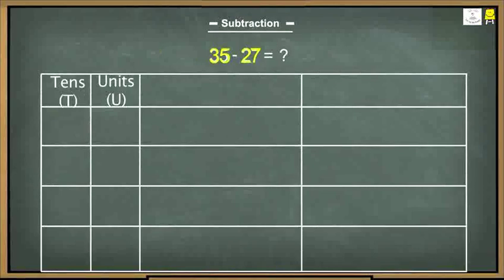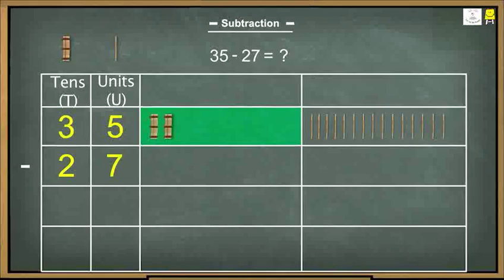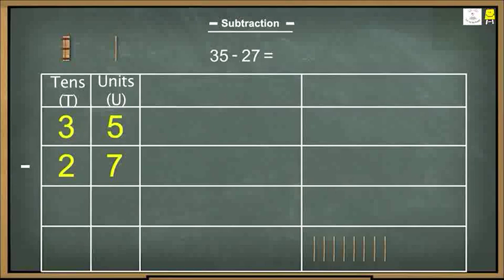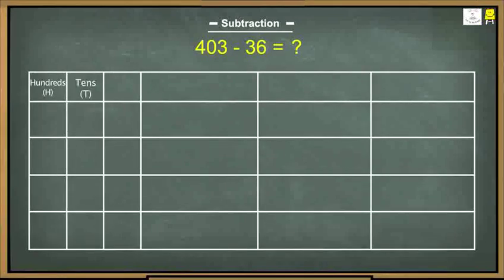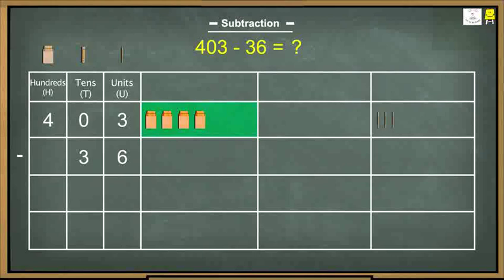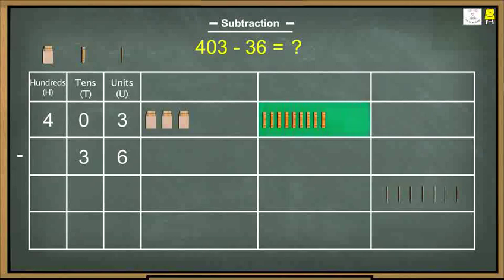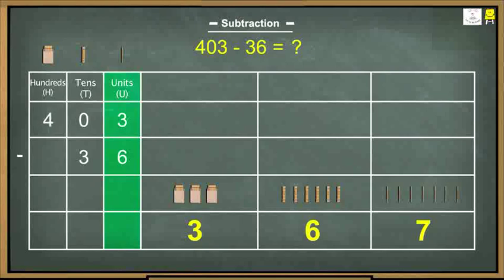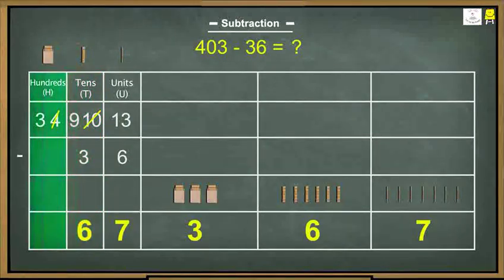Subtraction | Basic Math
Arithmetic is a branch of mathematics that consists of the study of numbers, especially the properties of operations like: addition, subtraction, multiplication, and division, etc.

This video would help you understand basics of Subtraction.

About Pratham Open School:
Pratham Open School is Pratham's Digital Initiative to create an open learning mechanism to help children and youth prepare for school, work and life. Our content is aimed at encouraging and supporting self-organised learning for groups and individuals of age groups 3-18+, through many interactive methods in 12 languages.